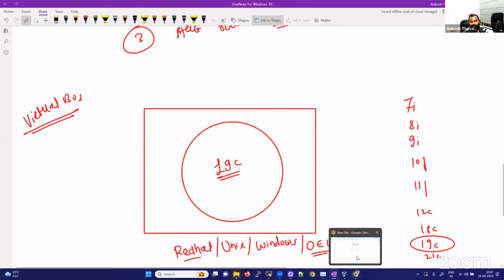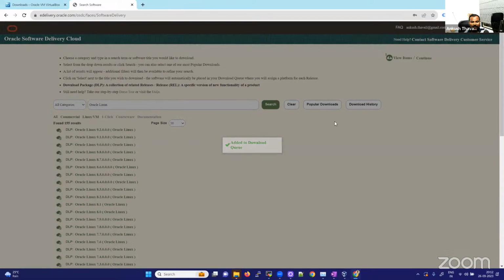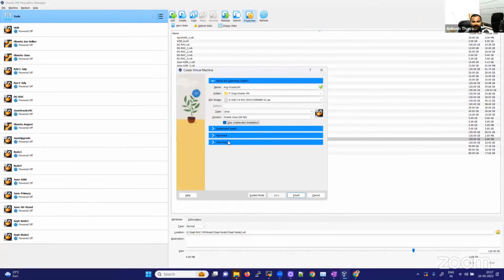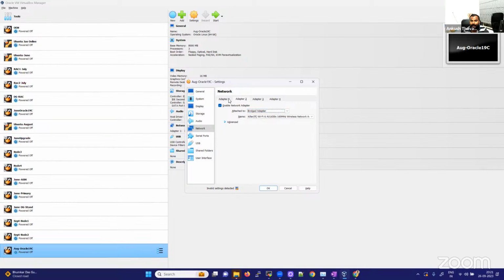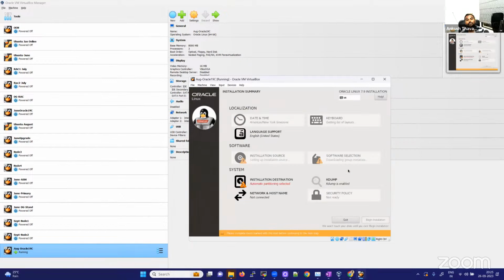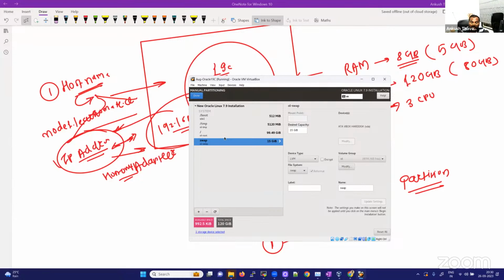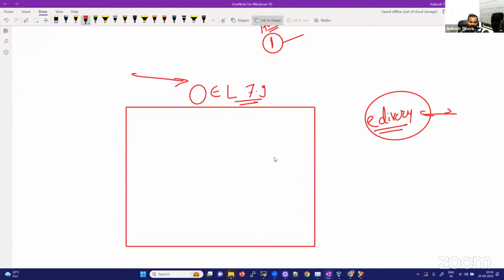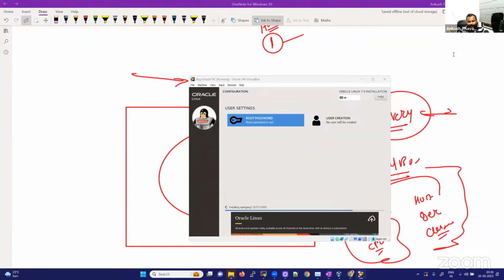Oracle Database Installation | Oracle DBA Training